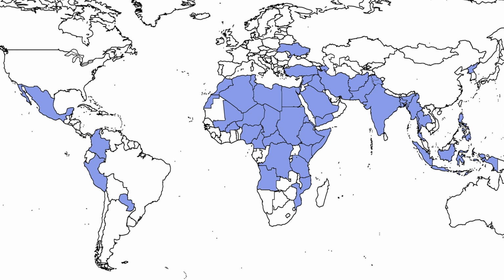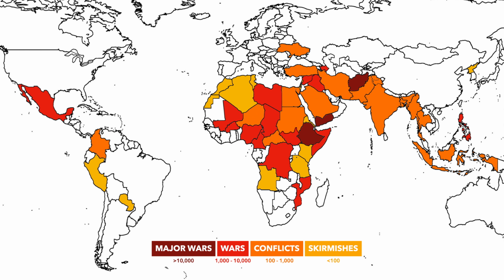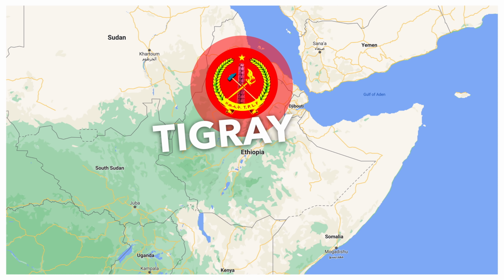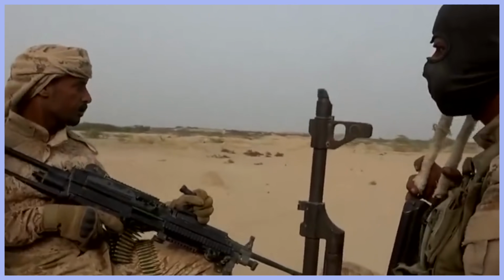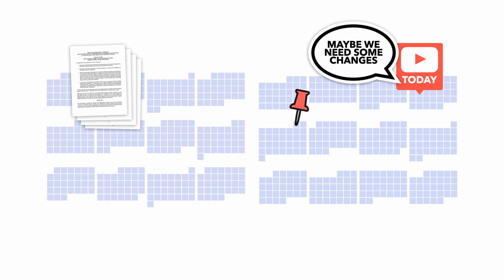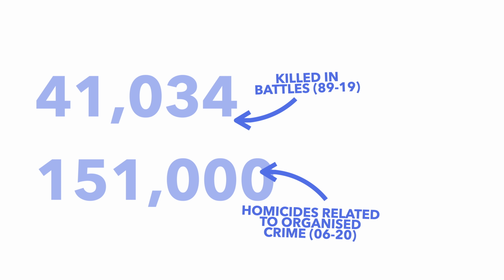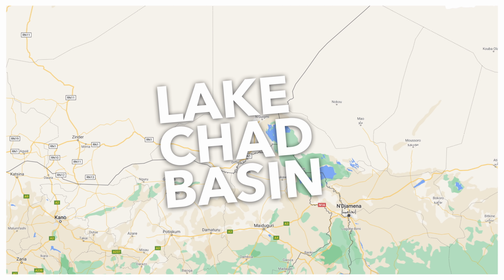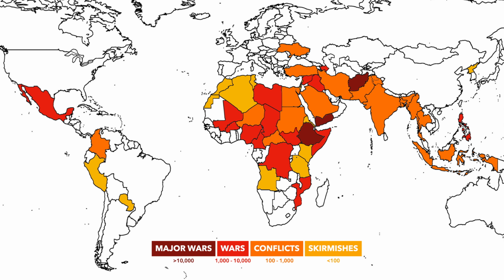Every Ongoing War Explained: All 56 Global Conflicts and 113,523 Annual Deaths Explained - TLDR News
There are currently 56 ongoing conflicts around the world, which cumulatively killed 113,523 in 2020. In this video we go around the world, show where these conflicts are and highlight 6 of the biggest/most interesting conflicts.

TLDR is a super small company, run by a few people with the help of some amazing volunteers. We are primarily fan sourced with most of our funding coming from donations and ad revenue. No shady corporations, no one telling us what to say. We can't wait to grow further and help more people get informed. Thanks!